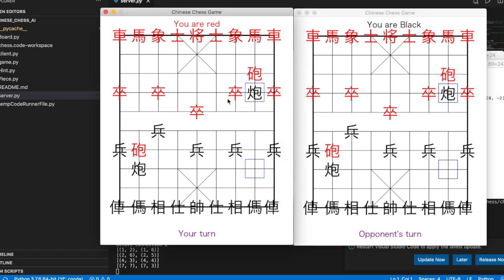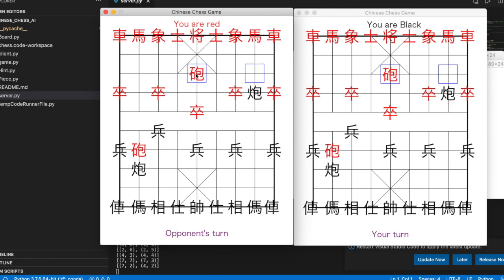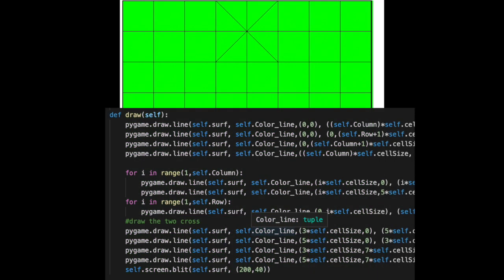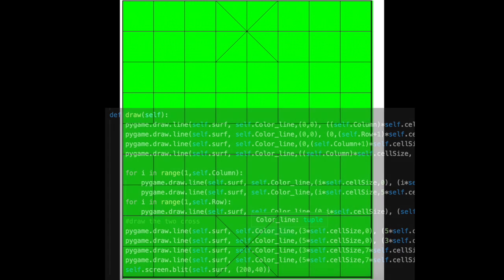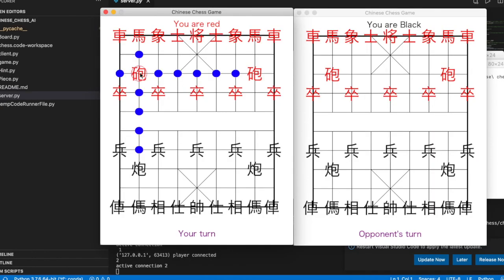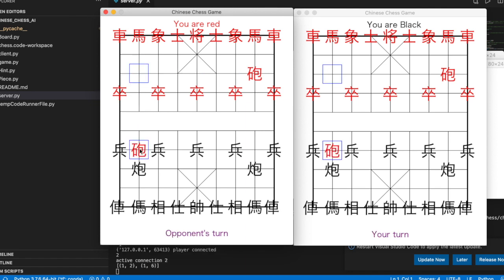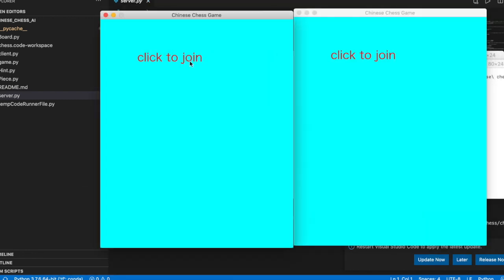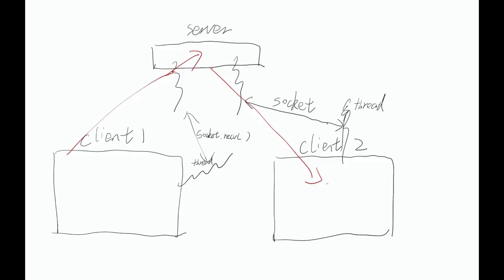Chinese Chess in Python(socket programming, multi-threading and Pygame)